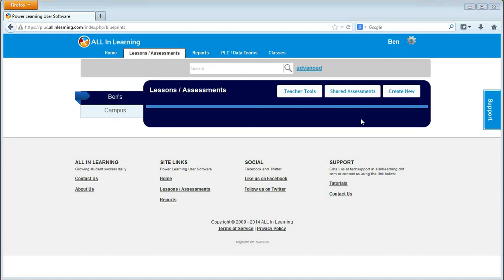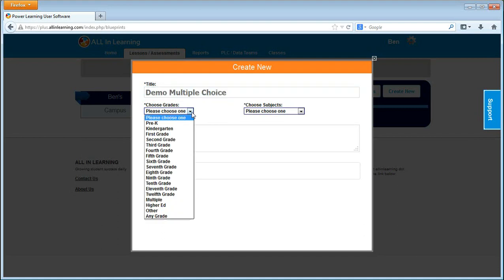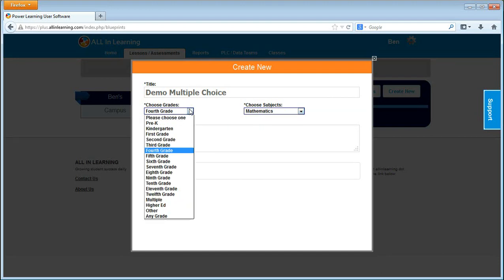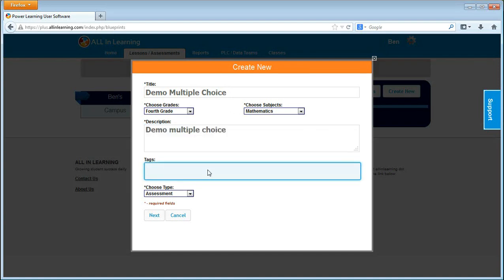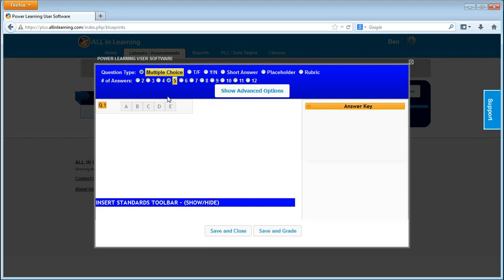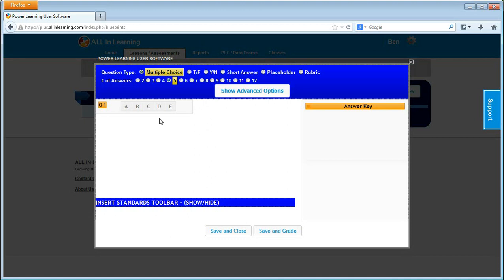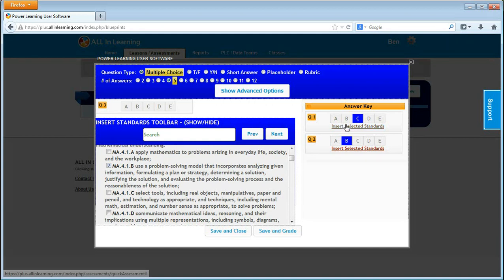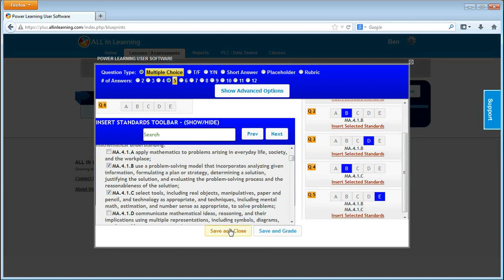09 Simple Multiple Choice Answer Key